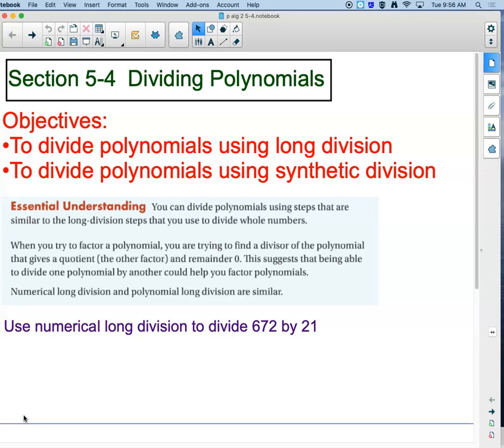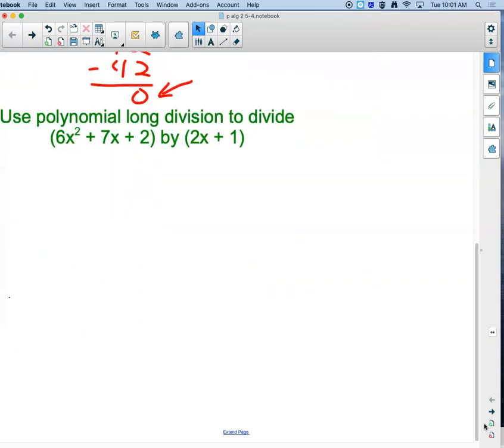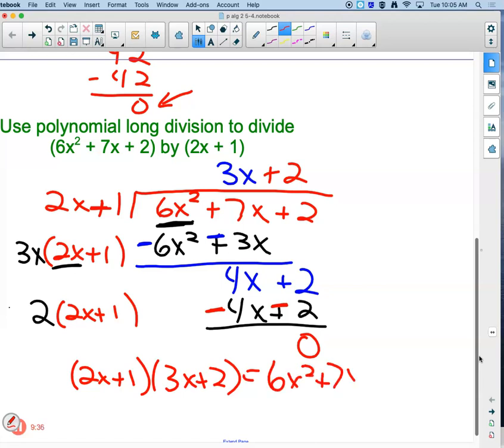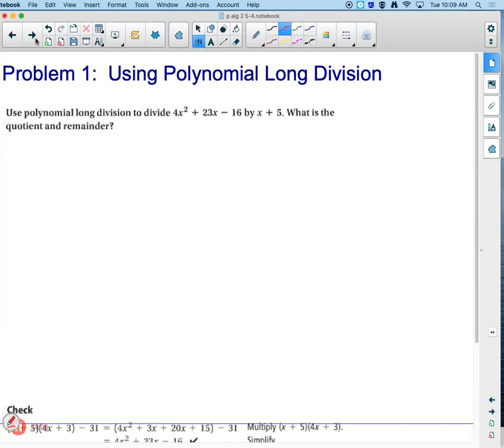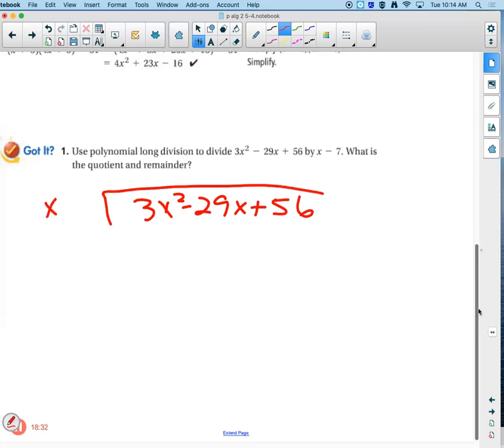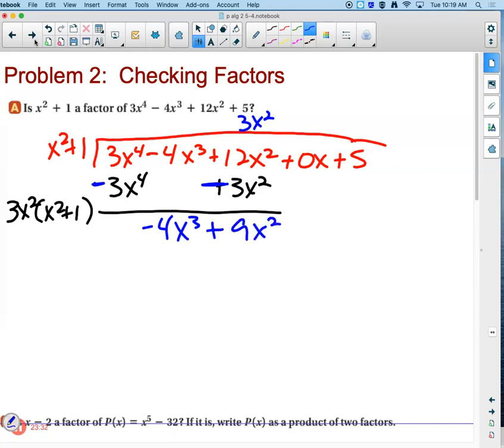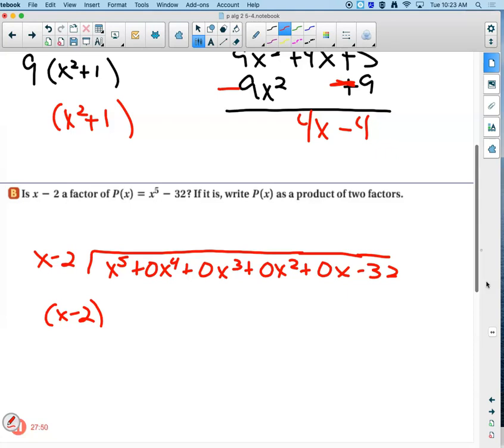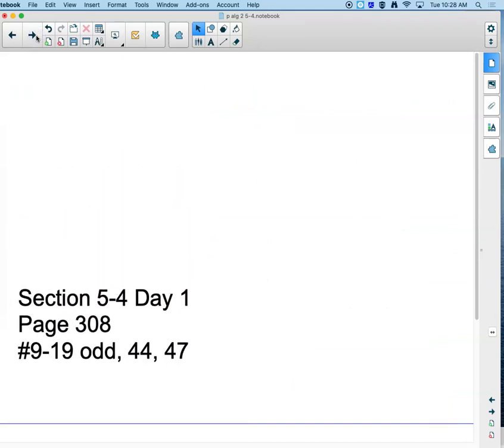Algebra 2 Section 5-4 Day 1, Jan 19, 2021